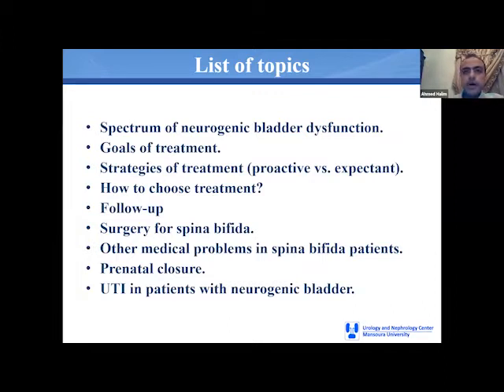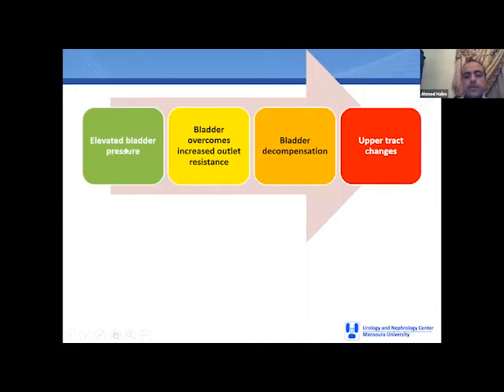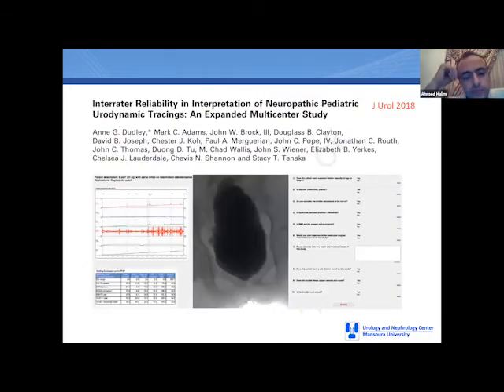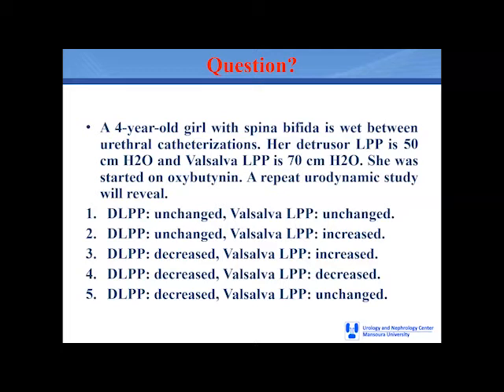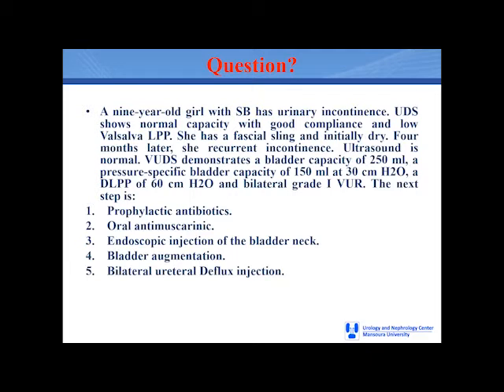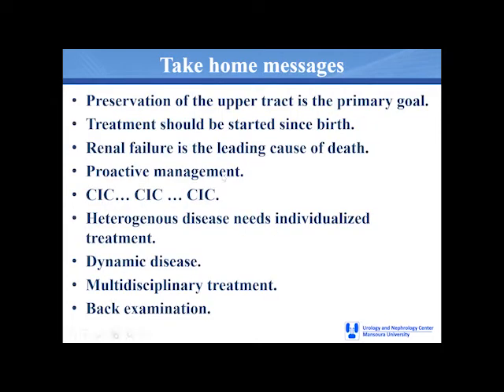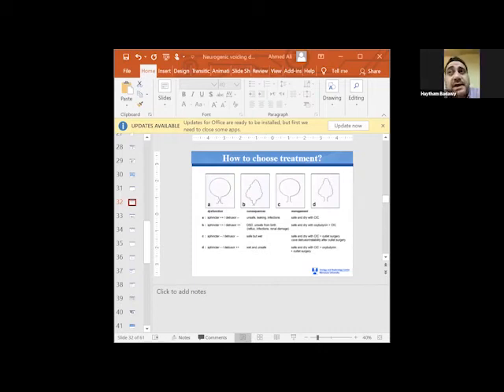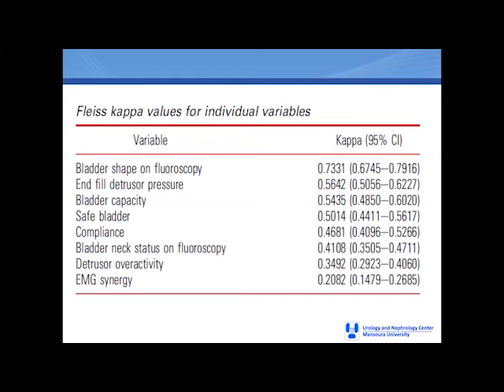Management of Neurogenic Bladder in Children, by Dr Ahmed Abdelhalim